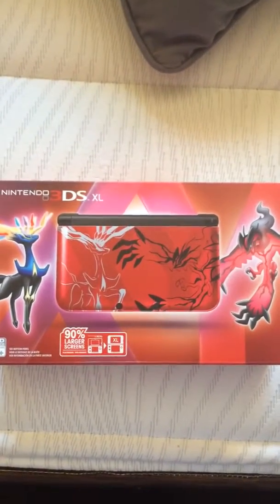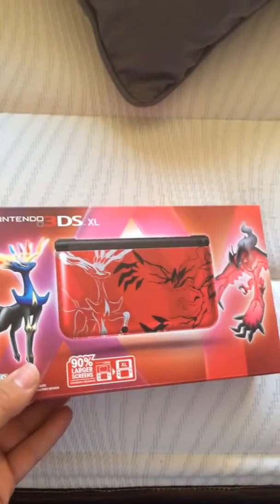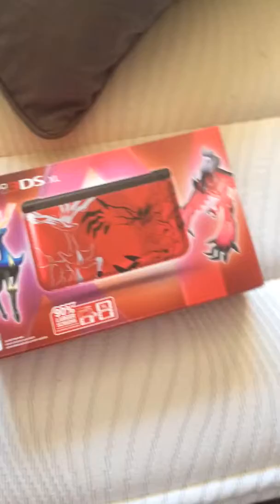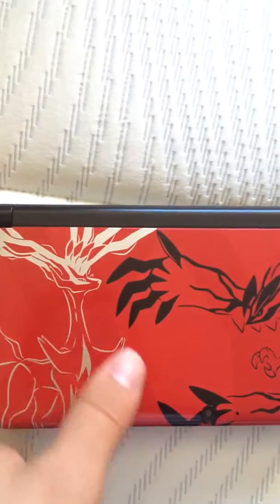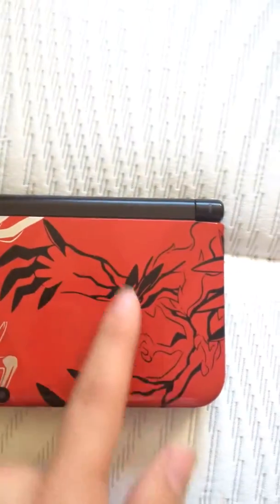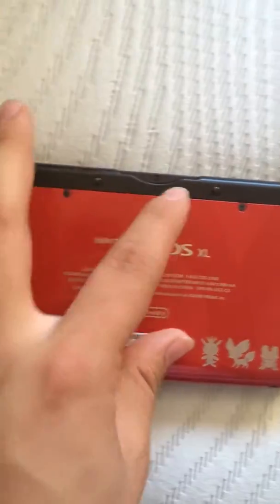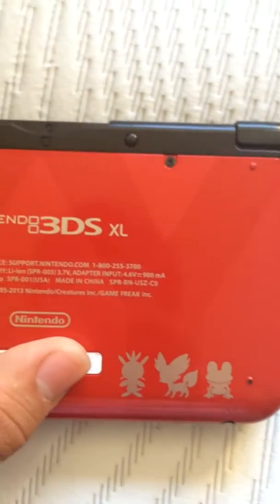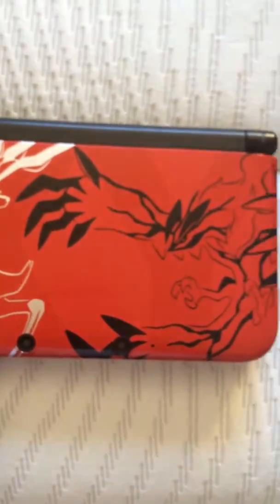Pokemon X/Y 3DS XL Red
This is a special edition to celebrate the release of the newest Pokemon games X and Y